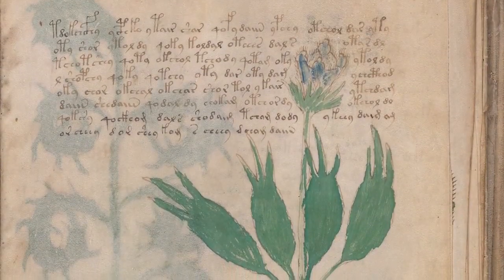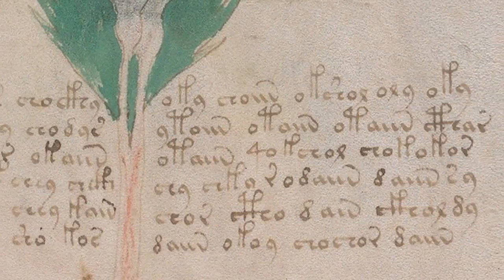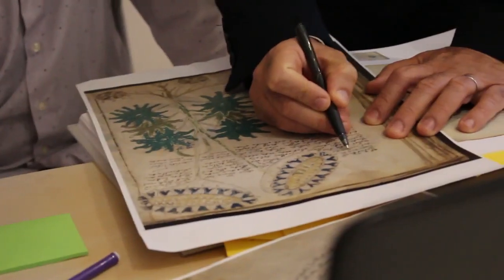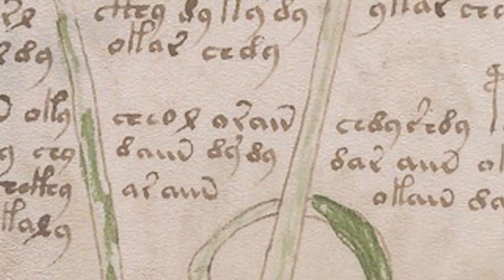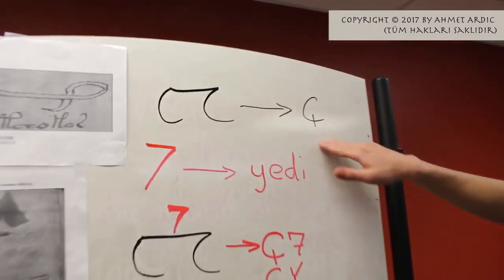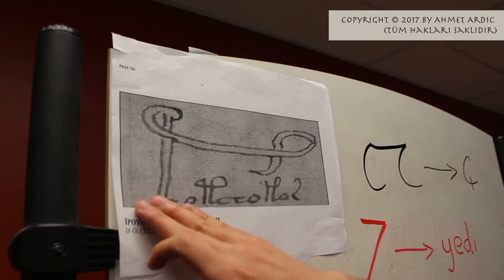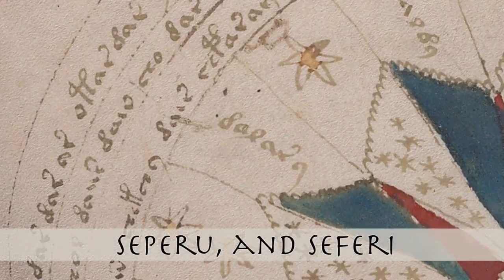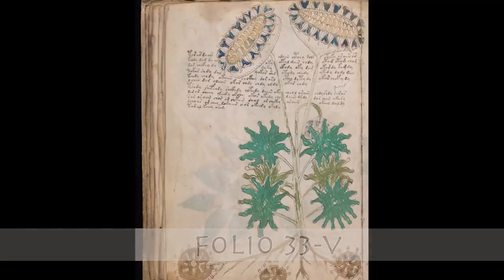Mysterious Voynich Manuscript. Gizemli Voynich El Yazması. Загадочная рукопись Войнича. Great Turks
The Voynich Manuscript is a mysterious medieval manuscript written in the early 15th century. To date, scientists, historians, mathematicians and linguists have struggled to decipher the manuscript. However, the mystery has finally been put to rest. Ata Team Alberta (ATA) has deciphered and translated over 30% the manuscript. Currently, a formal paper of the philological study was submitted to an academic journal in John Hopkins University.
Mysterious Voynich Manuscript of the 15th century. Mysterious text with old Turkish words solved

Voynich El Yazması, 15. yüzyılın başlarında yazılmış gizemli bir ortaçağ el yazmasıdır. Bugüne kadar bilim adamları, tarihçiler, matematikçiler ve dilbilimciler el yazmasını deşifre etmek için mücadele ettiler. Ancak, gizem nihayet dinlenmeye koyuldu. Ata Takımı Alberta (ATA) makalenin% 30'unu çözdü ve tercüme etti. Şu anda, filolojik çalışmanın resmi bir makalesi John Hopkins Üniversitesi'ndeki bir akademik dergiye sunuldu.
15. yüzyıla ait Gizemli Voynich El Yazması. Eski Türkçe sözcükler ile gizemli yazı çözüldü.

Mysterious Voynich Manuscript. Gizemli Voynich El Yazması. Загадочная рукопись Войнича. Geheimnisvolles Voynich-Manuskript. مخطوطات Voynich غامضة. Тайнственият ръкопис на Войнич. Tajemný Voynichův rukopis. 神秘的Voynich手稿. Naskah Voynich yang Misterius. Tajanstveni rukopis Voynich. Mysterious Voynich ձեռագիրը. نسخه وایونیک اسرار آمیز. Salaperäinen Voynich-käsikirjoitus. Mystérieux Manuscrit Voynich. საიდუმლო Voynich ხელნაწერი. Tajanstveni rukopis Voynich. रहस्यमय वोयनिच पांडुलिपि. כתב היד המסתורי של ויניץ. Lámhscríbhinní Mistéireach Voynich. Manuscrito misterioso de Voynich. Mystiskt Voynich Manuscript. Manoscritto misterioso di Voynich. Mysterious Voynich Handrit. 不思議なVoynichの原稿. Misteriós manuscrit Voynich. Табышмактуу Voynich Аталышы. 신비한 보 이니 치 원고. Làmh-sgrìobhaidh mìorbhaileach Voynich. Arcanum Voynich Manuscript. Titokzatos Voynich kézirat. Мистериозен ракопис на Војнич. Mystisk Voynich Manuskript. Sirli Voynich qo'lyozmasi. Manuscrito Voynich Misterioso. Manuscrisul misterios Voynich. Загадочная рукопись Войнича. Тајанствени рукопис Воиницх. Tajomný rukopis Voynich. Skrivnostni rokopis Voynich. Таємничий рукопис Войнича. Μυστήριο χειρόγραφο Voynich.